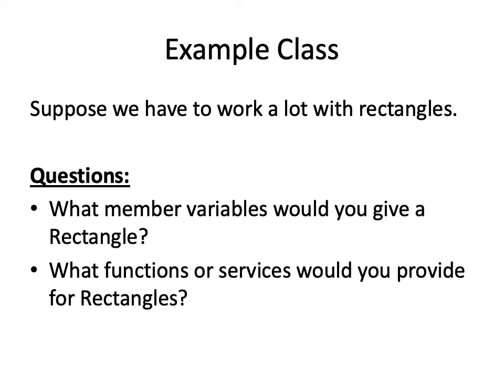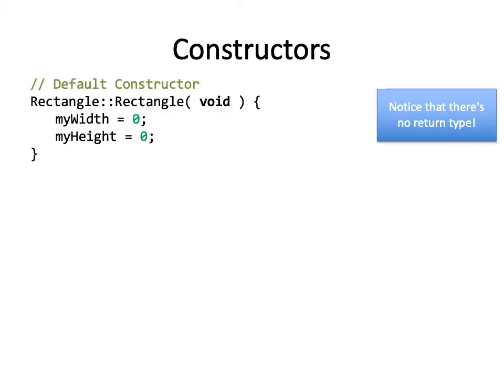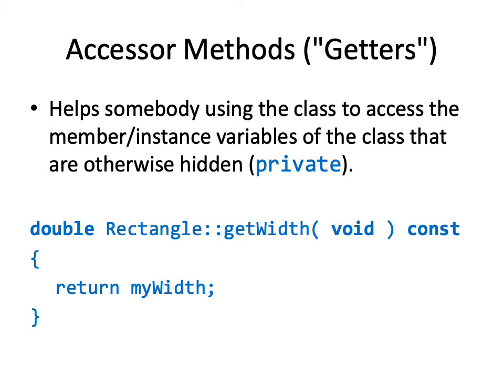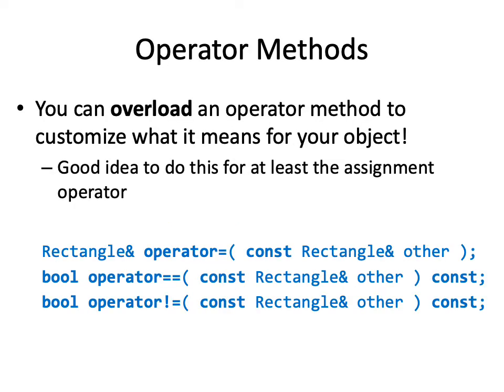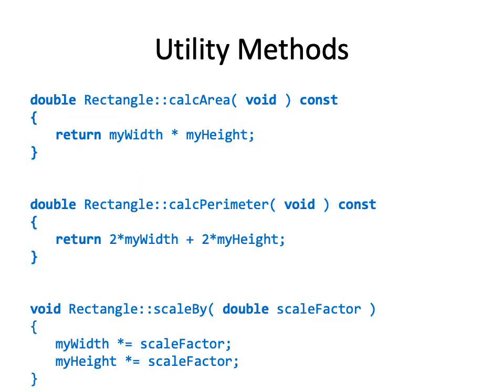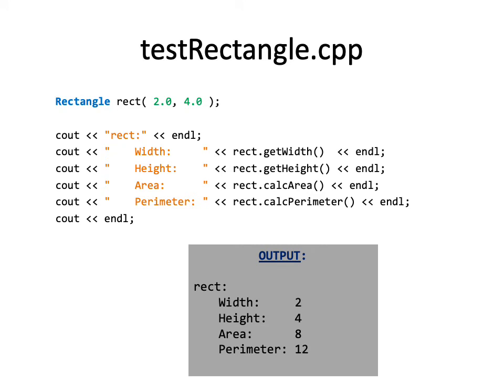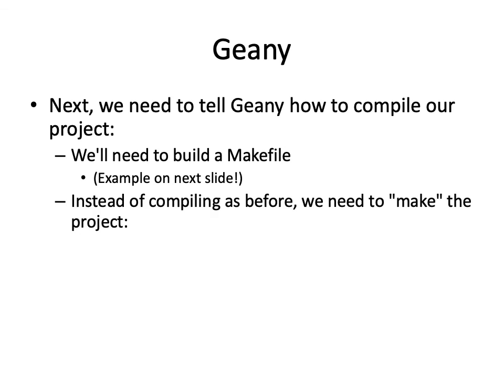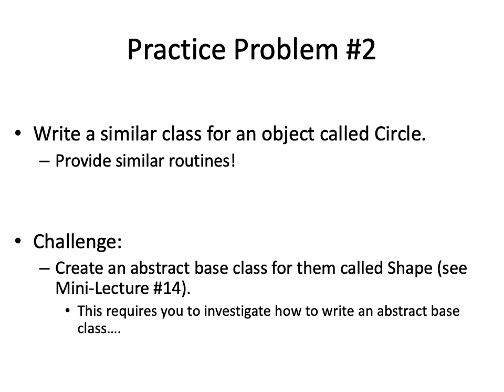CS-163 - ML15: Using Classes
Last time, we learned about object-oriented programming and were briefly introduced to classes. In this example, we learn more about classes by using a Rectangle as an example.